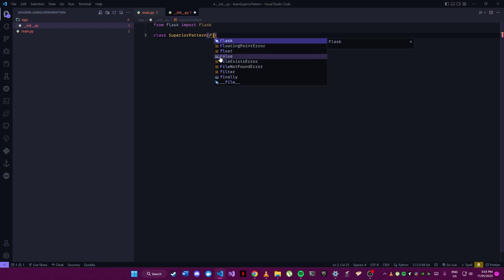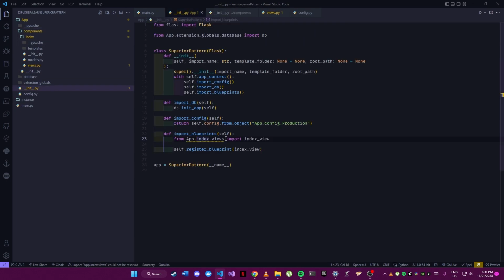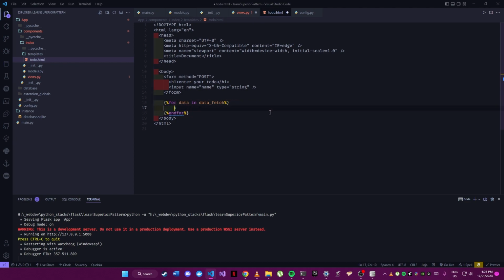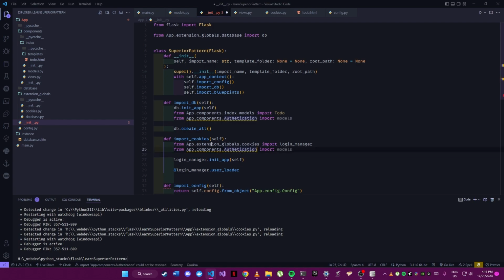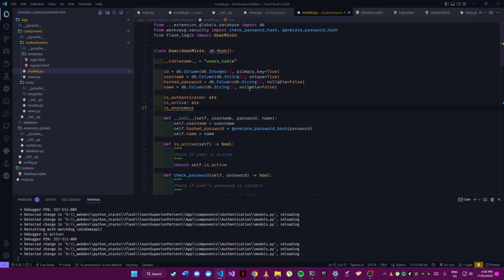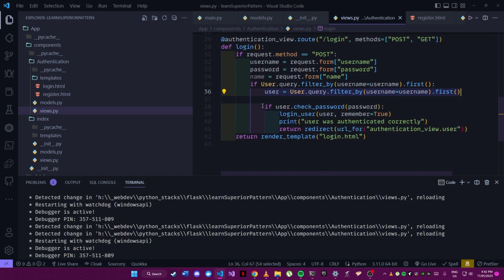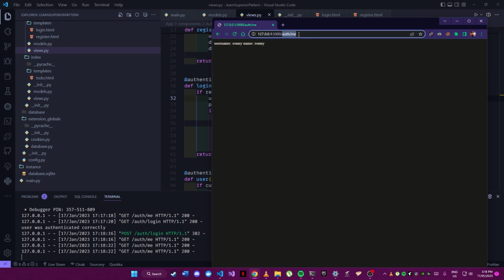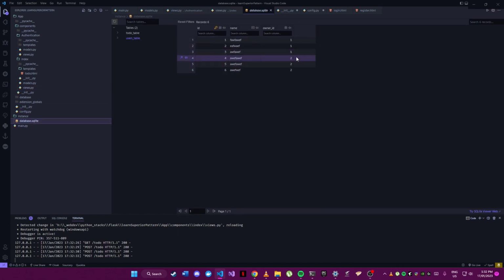How To Make Flask Apps The CORRECT Way | The Superior Pattern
*I know I make a lot of mistakes in the video, this is intentional, for newcomers can see crucial debugging steps and thought processes for solving flask-based problems. Please watch the video to the end*

This video is based around displaying the `Superior Pattern` which as the name implies, is the superior pattern in the space of flask app architectures.